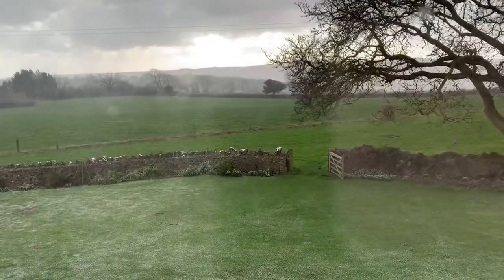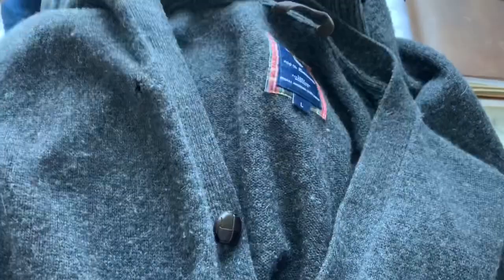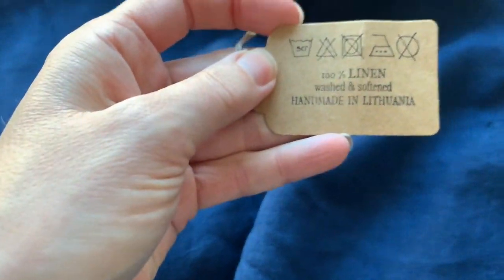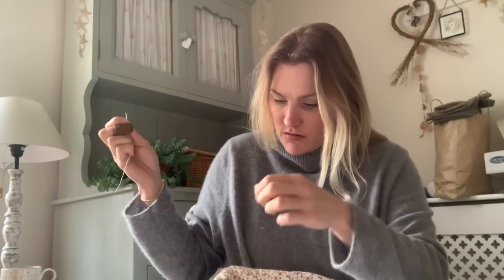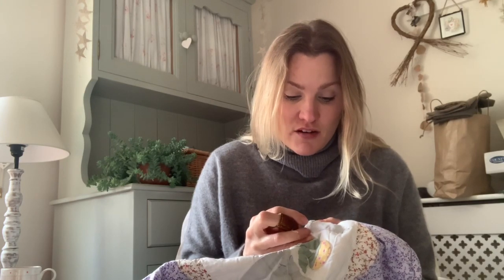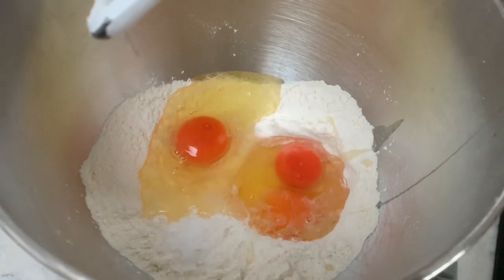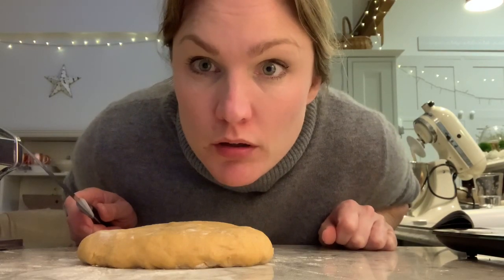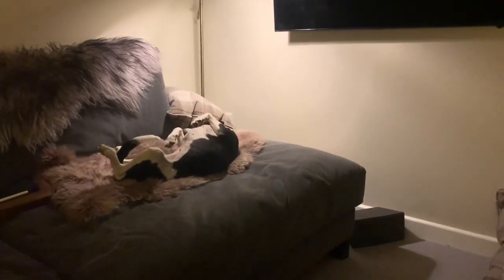Vlog | Homemade quilts and homemade noodles